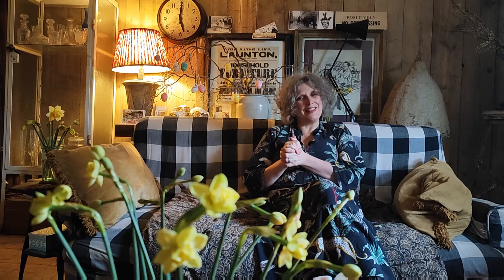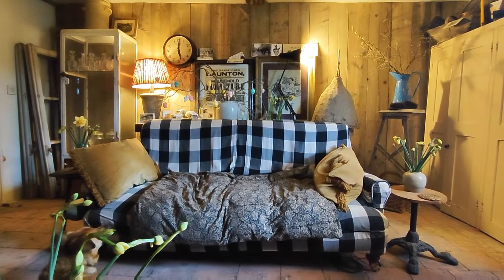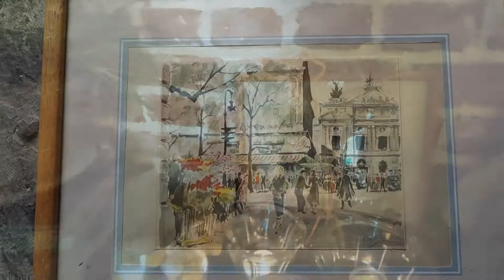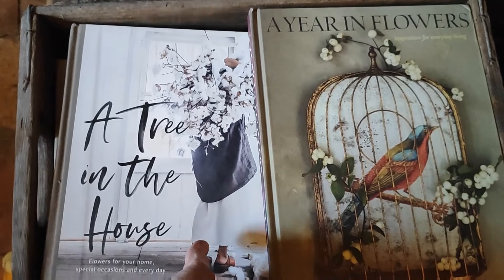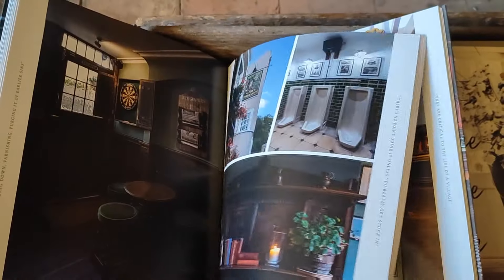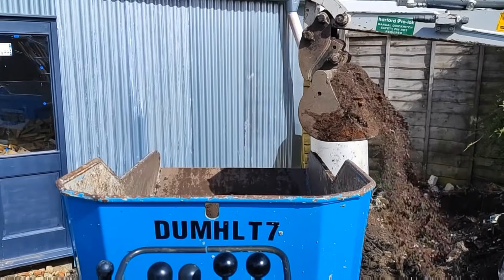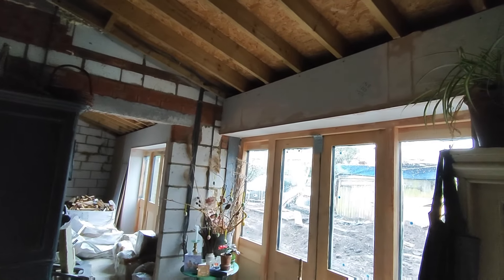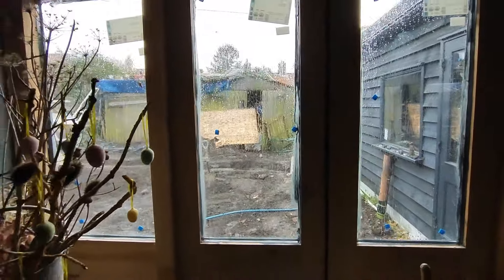Cosy Cottage Home Tour April Renovation Updates at Starre Corner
Welcome to April's renovation home tour at Starre Corner! Join me as I guide you through the latest updates in my cosy cottage home. Despite the ongoing renovations, this space is a real and evolving haven for my family.

This month, progress abounds with plasterboard now adorning the master bedroom and kitchen walls. Additionally, preparations are complete for the plumber's return to finalise their tasks.

As we embark on this monthly Cottage Home Tour, expect to see the downstairs rooms where we spend our daily lives. While it may not resemble a conventional interior design showcase, Starre Corner exudes warmth and comfort, reflecting our dedication to its transformation.

Follow along to witness the authentic evolution of our home, where each month brings both subtle changes and significant improvements. While you won't find traditional design inspiration, you'll discover the charm of a home filled with love and commitment to creating an inviting atmosphere.

Join me on this journey and witness the ongoing transformation of Starre Corner throughout 2024.

If you've ever considered supporting the creators you enjoy, now is the perfect opportunity! Your generosity fuels our progress. Click the link below to be a part of our journey! Your support is truly appreciated. ☕

Louisa's Antique Shop (We do ship worldwide - please inquire for delivery quotes outside the UK.)

Books:
Patterns of India
A Year in Flowers
A Tree in the House
Great Pubs of England